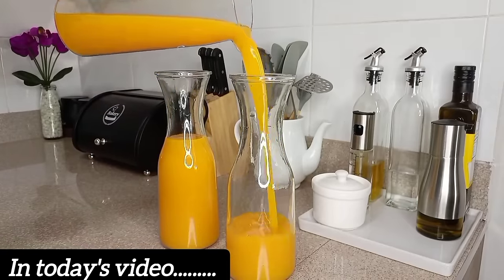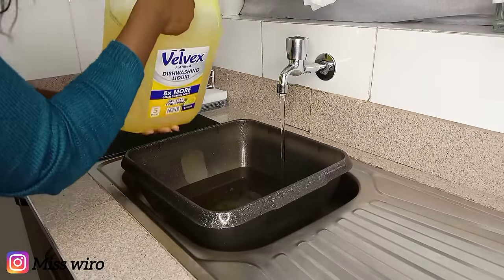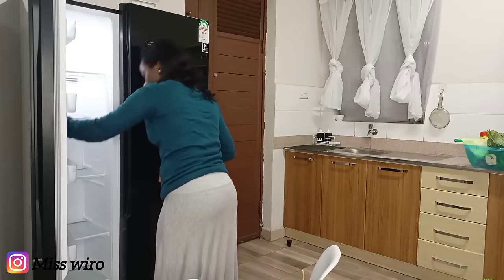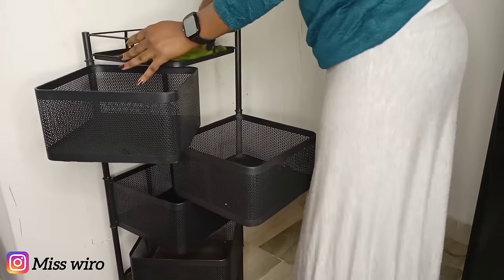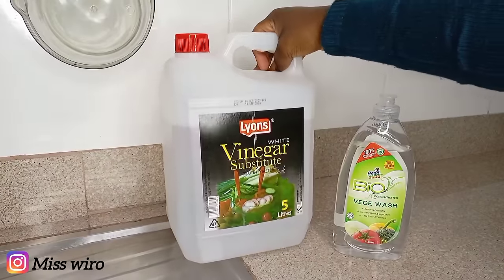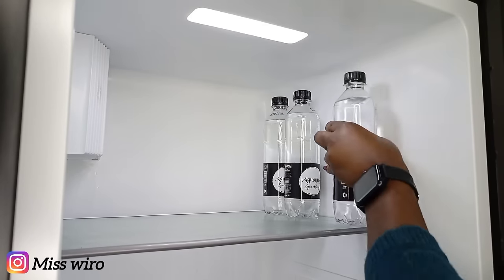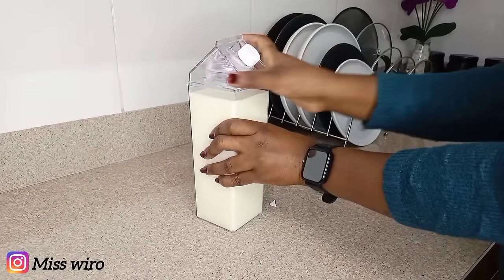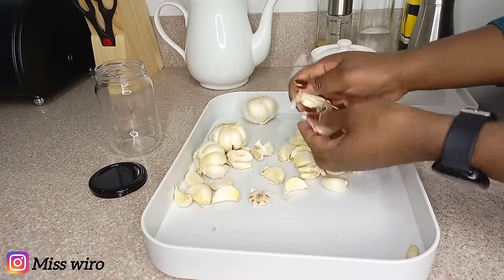FRIDGE ORGANIZATION AND RESTOCK// MEAL PREP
Hello guys welcome to another amazing video. Today I'm organizing and restocking my new fridge with you guys. I hope you get to learn something from this video.

PLUGS:-

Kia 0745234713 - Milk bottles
                              -bread bin
                              -clear Chilli ginger containers

Glahpe suppliers - Juicer
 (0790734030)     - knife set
                               -airfryer
                               -ladder
                               -kitchen rack e.t.c
                               -kitchen towel holder

                      ~ABOUT ME~
Hi there my name is Miss Wiro and I'm based in Kenya, on my channel I bring to you videos about Lifestyle, cooking, shopping or hauls, home decor and organization. Thanks for stopping by and I hope you enjoy!

INSTAGRAM: miss wiro (DM me)